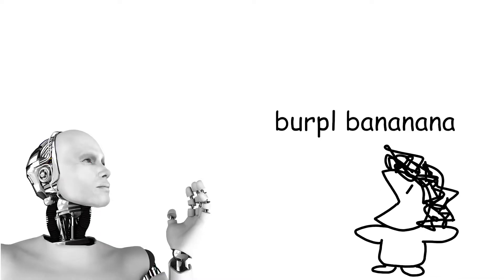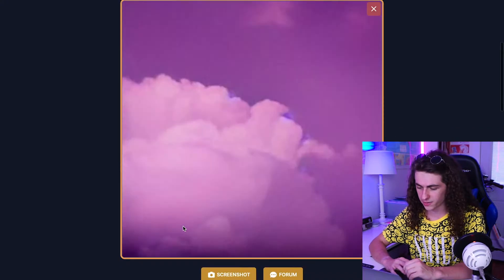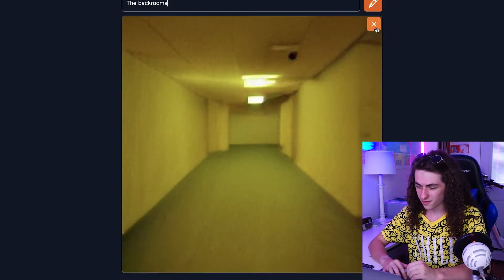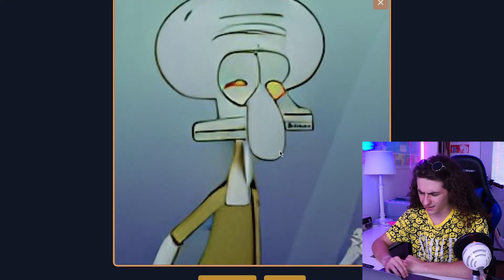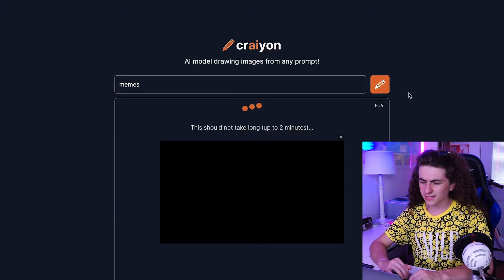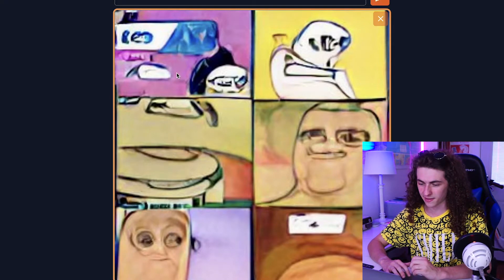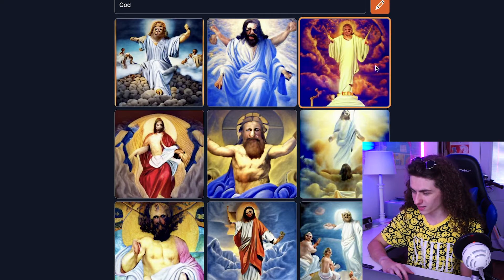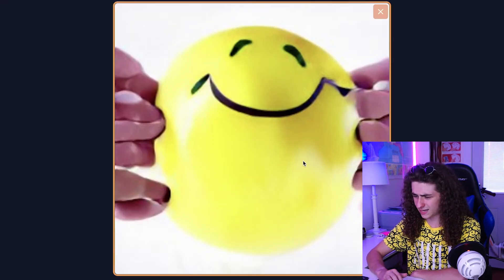Artificial Intelligence Shows Me God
In this video, I Ask an AI to Draw God. Artificial Intelligence has always fascinated me, and I'm interested to see how software like this will evolve through the years. This specific Artificial Intelligence program, known as "Craiyon," or formerly as "DALL-E Mini," is actually a fairly primitive version compared to the other, more advanced, but still private, AI image creation programs.

AI Shows Me God... and it's a bit unsettling.